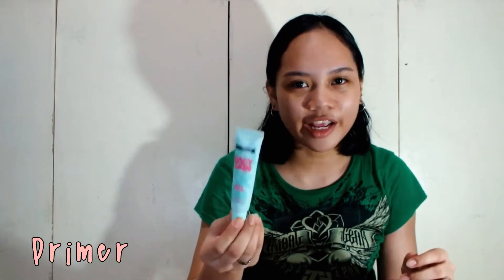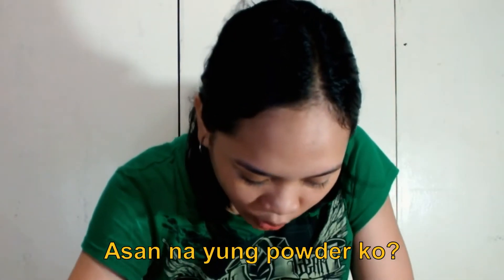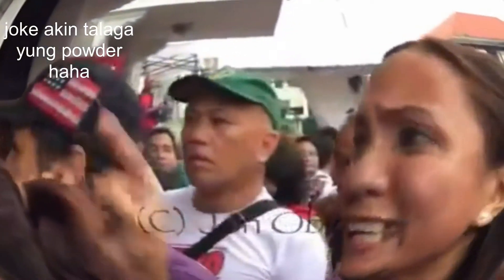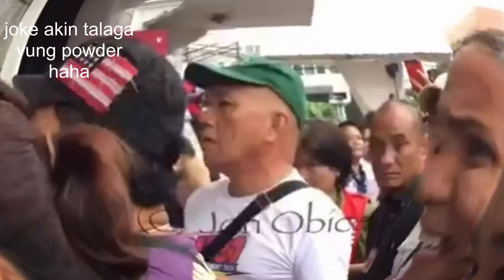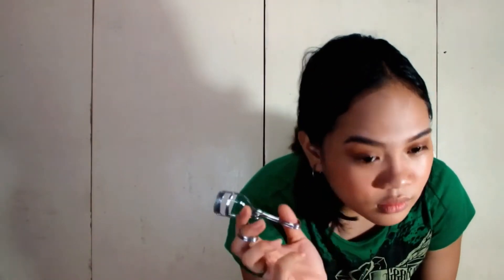school makeup routine | Sincerely, Love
In this video, im gonna show you guys how I do my school makeup routine to be more presentable in the class! You can also follow the procedure if you did like my makeup. Watch and Enjoy!

                                                                                                                      Sincerely, Love♡